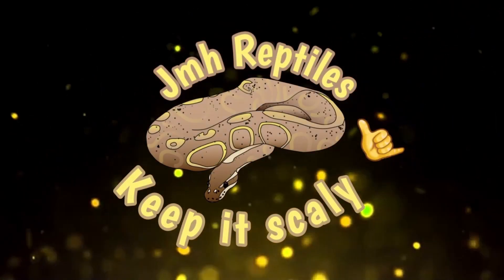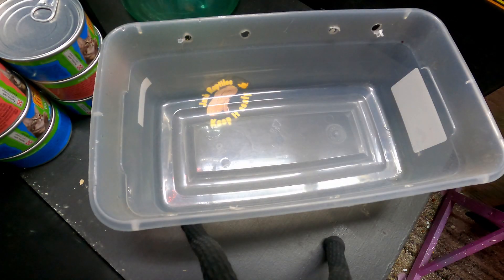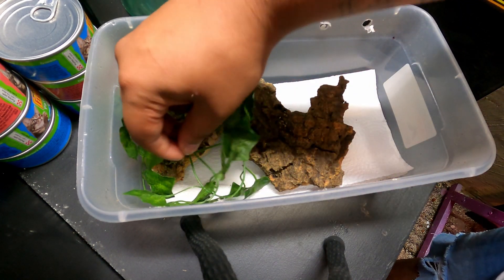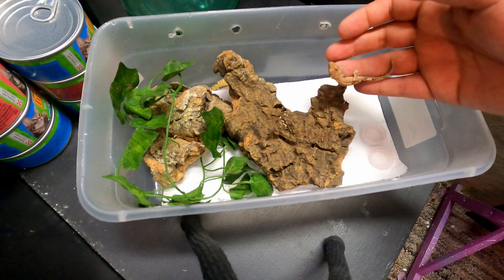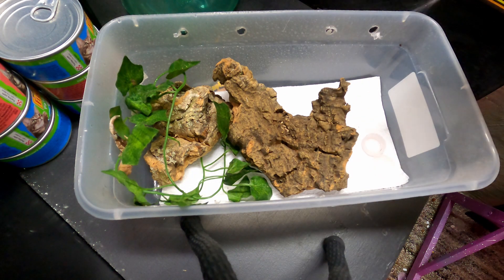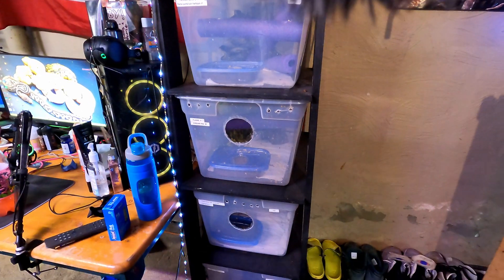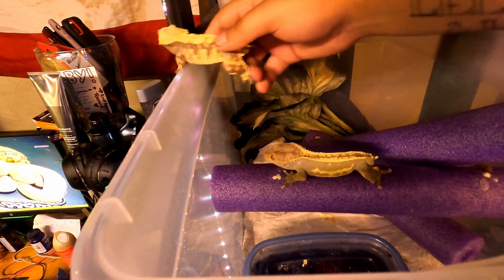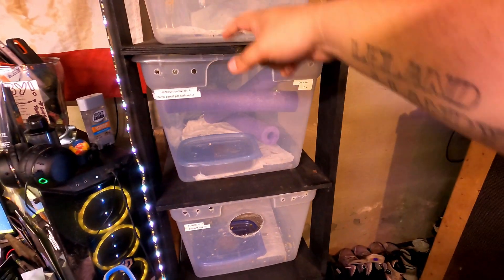How we set up baby crested geckos 🦎